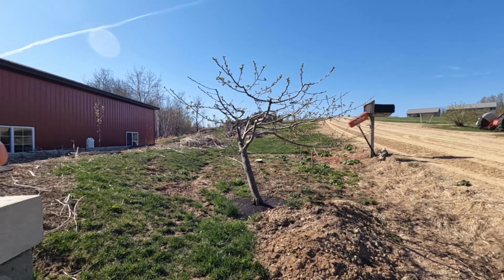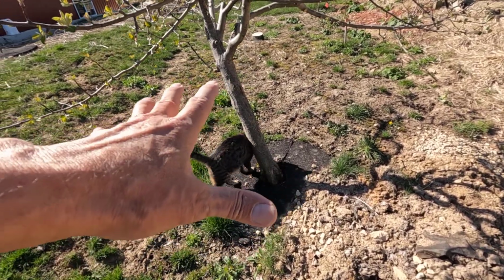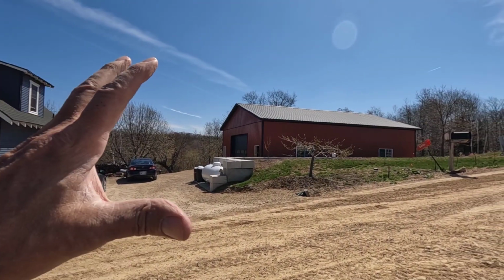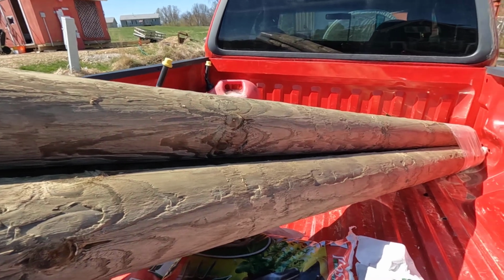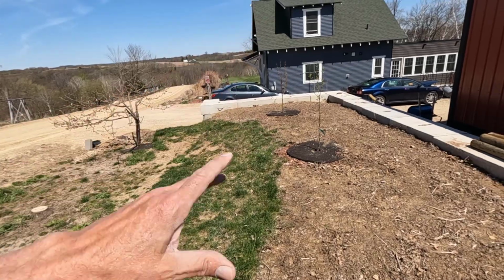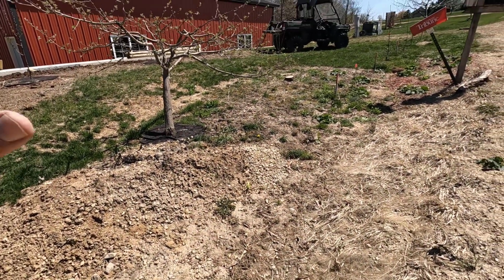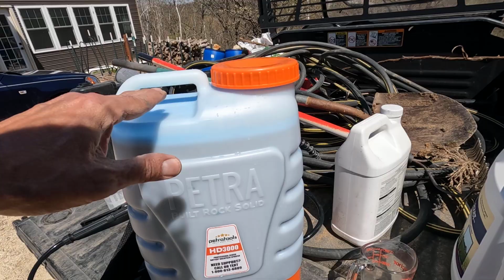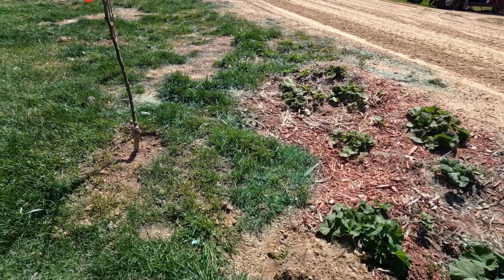Dwarf Orchard Work ― Clean, Till, Amend, and Kill 😊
Today I got the dwarf orchard cleaned-up! I got rid of all of the zinnia junk from last year, amended and turned over the soil along the massive block wall, moved the 10' posts for the future espalier fence over, and finally killed all of the grass and weeds in the entire orchard in preparation for the buffalo grass and sedges that will be planed there soon!

Recent Products used:

Durham's Rock Hard Water Putty
ATTOP W70 GPS Drone
Tordon RTU
Nextmug - Temperature-Controlled, Self-Heating Coffee Mug
Saker Mini Chainsaw W/ 2-Batteries and 3-Chains
Saker Mini Chainsaw W/ 1-Battery and 2-Chains
50 PCS Multitool Blades
15 Degree Bevel Bit
REOLINK 4G LTE Cellular Security Camera (Solar Powered)
FLEXIBOOM Data SIM Card
3 Month FLEXIBOOM SIM Card
6 Month FLEXIBOOM SIM Card
12 Month FLEXIBOOM SIM Card
Pet Safe Mouse trap
60 Watt Blue LED Bulbs
Boeshield Total Tool Care Kit - Large Two Pack
Strain Relief Rubber Boot
1/4" Nominal Polycarbonate
Power Cord - 10ft 14-Gauge 3-Prong
PlyWheels Plywood and Drywall Dolly
DEWALT 15 AMP Plunge Router
Oscillating Tool Blade, Titanium Nitride Coated
30 Pack Black S Hooks
3/8-Inch-Drive Impact Extension-Bar Set
6 Piece Impact Socket Adapter Set